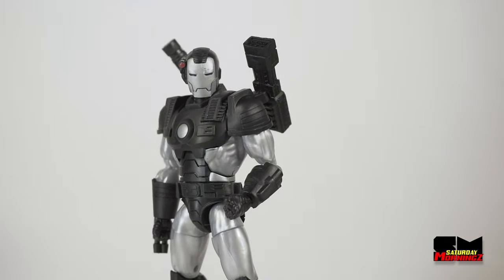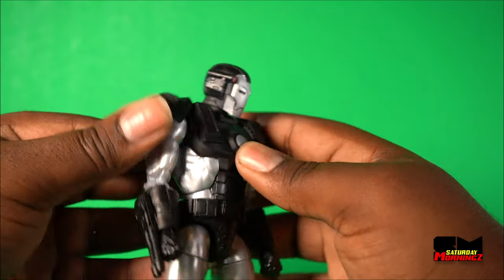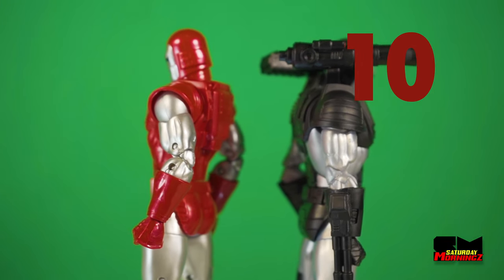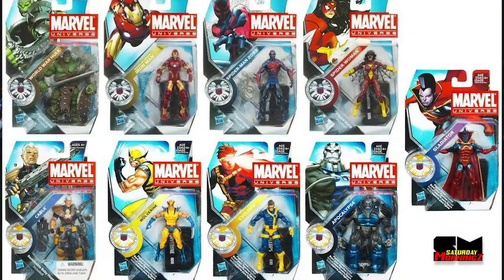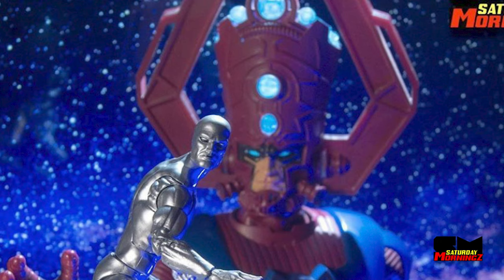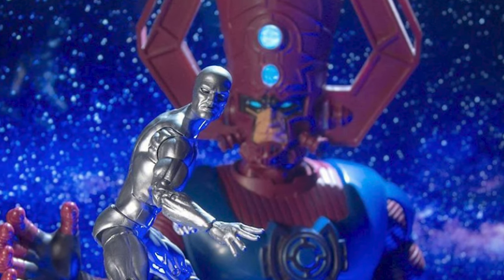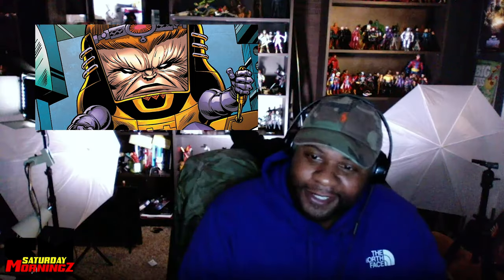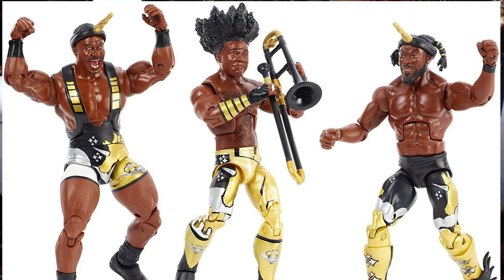EP 13 D VONNER CHRONICLES/WARMACHINE SILVER CENTURION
We discuss Marvel Legends 2020 Warmachine & Ironman Silver Centurion. We also talk to The Godfather of Marvel Universe 3.75 toy line David Vonner. We talk about the early years of the line and we even talked about the Batman that shook up the Toy community.